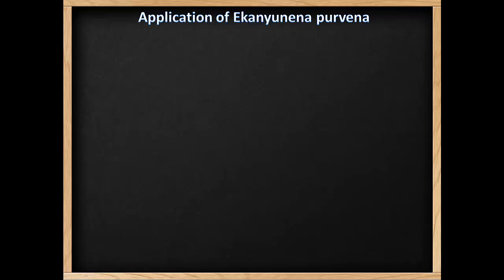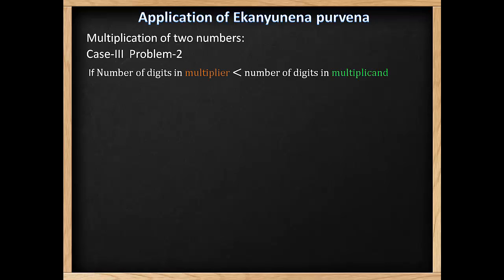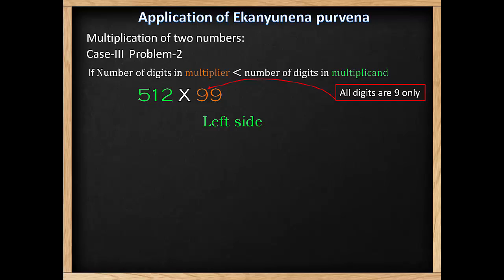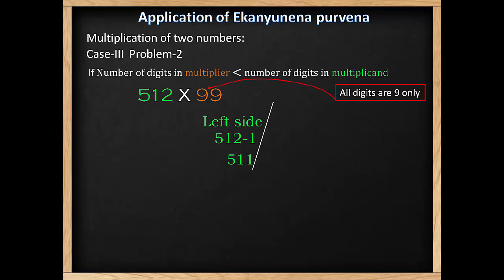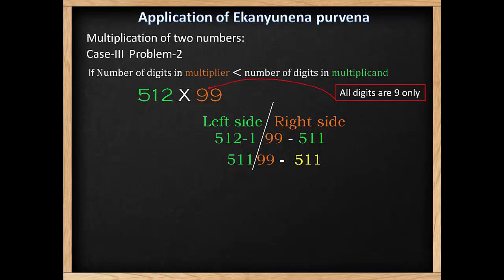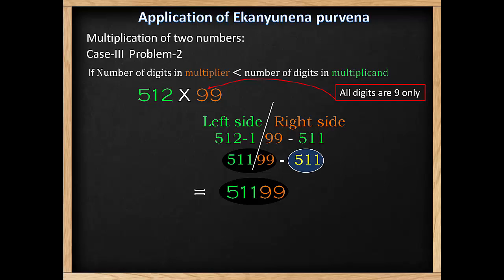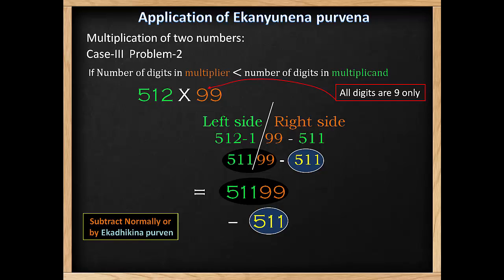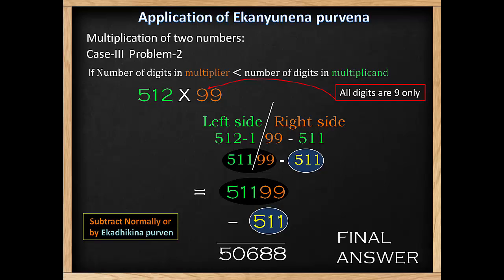Quick multiplication trick of numbers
This lecture includes mathematics concept used in cbse, rajasthan board, icse board, and state board of India. It is also useful for JEE MAIN, JEE ADVANCED, NDA, CPT, CBSE CLASS 12, CBSE CLASS 11, CBSE CLASS 10,Banking exam, bank clerical exam, bank PO mathematics, IBPS specialist officers, SBI  specialist officers, Engineering entrance exam, BITSAT, AMU, VIT, MANIPAL UGET, BVP EEE, bhartali vidyapeeth university engineering pune, BCECE, Bihar combined entrance competitive exam, EAMCET andhrpradesh, GGSIPU,Jamia milia islamia, Gujarat CET, J&K CET, MHT CET, RPET RAJASTHAN, UPSEE-GBTU-uttarpradesh, MP PET, and other engineering entrance exam.
It is also useful for SAT GRE GMAT CAT PSAT. ncert video for class 10, ncert class 10 video, ganit gyaan, gyaan of ganit, ncert cbse video mathematics.
Associate Member of the Institution of Engineers (AMIE) Examination, Birla Institute Of Technology And Science Admission Test (BITSAT), Graduate Aptitude Test in Engineering, IIT-JEE : Joint Entrance Examination - JEE (Advanced),  Indian Science Engineering Eligibility Test (ISEET), ISAT Admission Test (IIST, Thiruvananthapuram), Joint Entrance Examination (JEE Main), National Aptitude Test in Architecture, SLIET Entrance Test (SET), State wise Entrance Examinations, Vellore Institute of Technology Engineering Entrance Exam (VITEEE),  Andhra Pradesh Engineering, Agricultural and Medical Common Entrance Test (EAMCET),  Bihar Combined Entrance Competitive Examination (BCECE),  Chandigarh Common Entrance Test (CET),  Delhi University Combined Entrance Examination (DUCEE),  Goa Common Entrance Test (GCET), Gujarat Common Entrance Test (GUJCET), Haryana Common Engineering Entrance Test (CEET), Himachal Pradesh Combined Pre-Entrance Test (CPET), Jammu and Kashmir Common Entrance Test, Jharkhand Combined Entrance Competitive Examination (JCECE), Karnataka Common Entrance Test (CET), Kerala Engineering Agriculture Medical (KEAM) Entrance Examination, Madhya Pradesh Pre Engineering Test (PET), Maharashtra Common Entrance Test (MHT CET), North East State Engineering Entrance (NERIST), Odisha Joint Entrance Examination (OJEE), Puducherry Joint Entrance Test (PJET)  , Punjab Technical University Combined Entrance Test (PTU CET), Rajasthan Pre Entrance Test (RPET), Sikkim Engineering Entrance Examination, Tamil Nadu Engineering Admissions (TNEA) ,Tripura Joint Entrance Examination (TJEE), Uttar Pradesh State Entrance Examination (UPSEE)  ,West Bengal Joint Entrance Examination (WBJEE),ganit guru trigonometry, ganit guru triangles, ganit guru, polynomials, ganit guru, statistic, ganit guru,